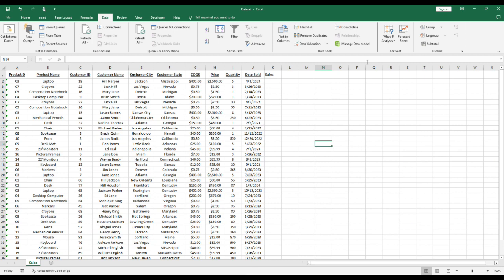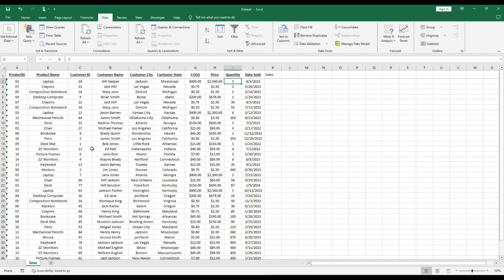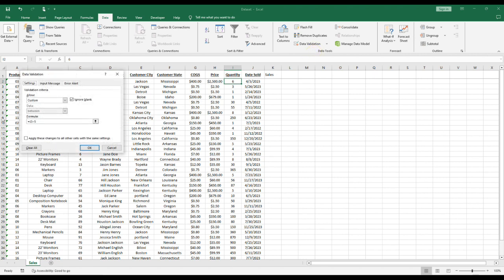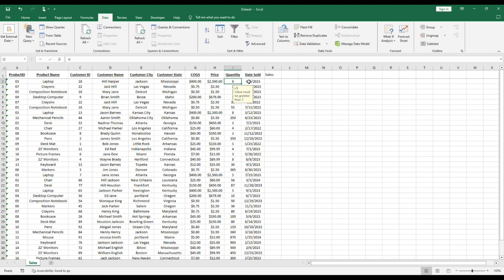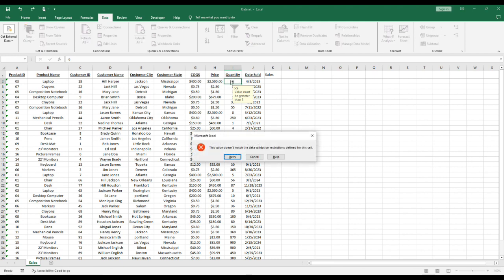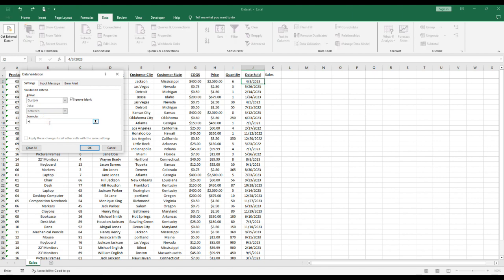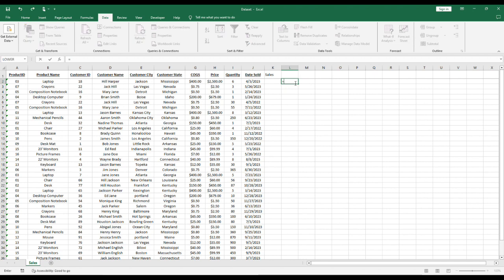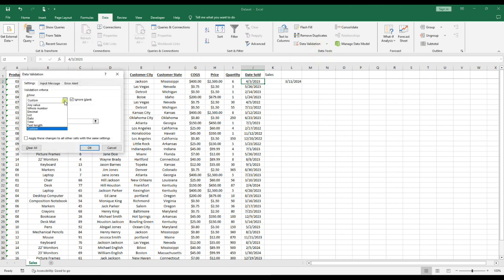Restrict values you can enter in a cell | Data Validation | Excel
Use data validation to restrict value can enter in cell, column or row
Limit data you can enter in a cell with an error message
show error message when you enter wrong information in excel
create error message pop-up when you enter incorrect information